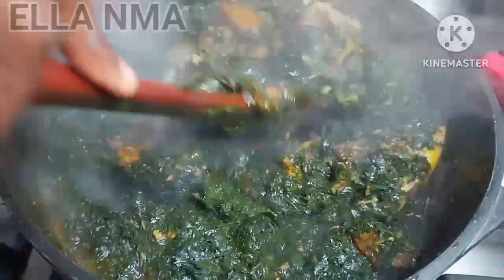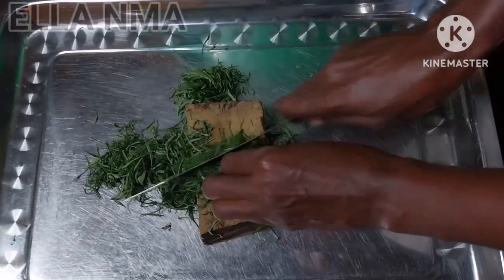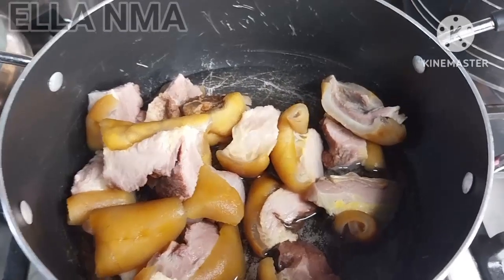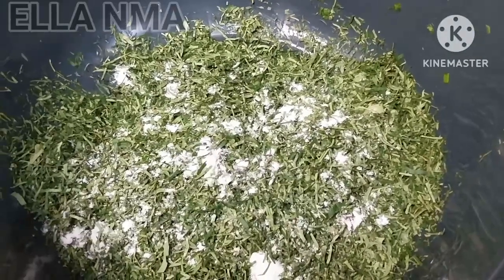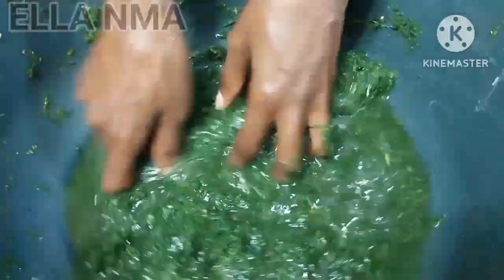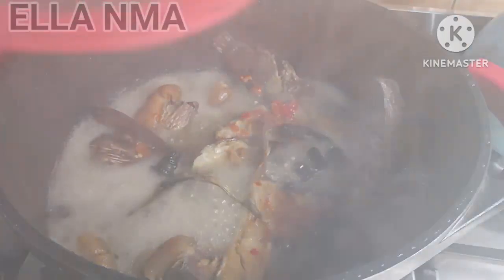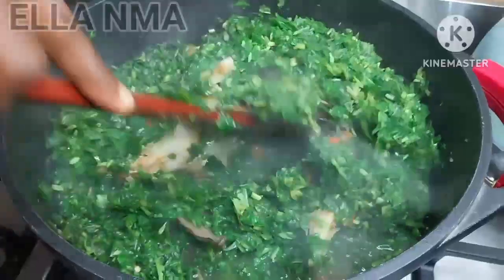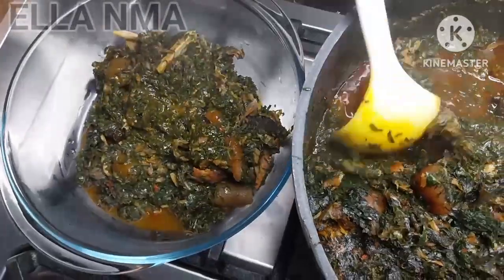EDITAN SOUP| EDITAN RECIPE| HOW TO MAKE EDITAN SOUP| AKWA IBOM STYLE EDITAN SOUP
Hey Loves, you will love to make this yummiest no fry plantain porridge recipe especially for your weekend enjoyment. Watch this video to the end and see.

EDIKAIKONG SOUP| NO FRY EDIKAIKONG SOUP| HOW TO MAKE VEGETABLE EDIKAIKONG SOUP BY AN AKWA IBOMITE

SAUSAGE RECIPE| YOU WILL MAKE THIS SAUSAGE AND EGG RECIPE EVERY DAY| SAUSAGE AND EGG BREAKFAST

SWEETCORN RECIPE| CORN FRITTERS| ADD SWEET CORN TO THE FLOUR| HOW TO MAKE CORN FRITTERS| DIY
km_20220910_720p_25f_20220911_092013.mp4

EGG & PLANTAIN MUFFINS| EGG & PLANTAIN RECIPE| PLANTAIN AND EGG BREAKFAST RECIPE| EGG RECIPE
km_20220822_540p_25f_20220824_190727.mp4

How To Make Moi Moi| How To Make Moi Moi With Beans| Make Moi Moi in Muffin| Moi Moi With Fish & Egg

How To Peel Beans Quickly With Blender| How To Peel Beans For Moi Moi| Quickest Way To Peel Beans

LAST SHOPPING FOR MY MUMS' BURIAL AS TRADITION DEMANDS| FOLLOW US TO THE MARKET IN MBAISE| FOODSTUFF